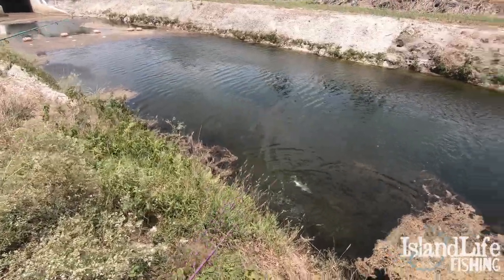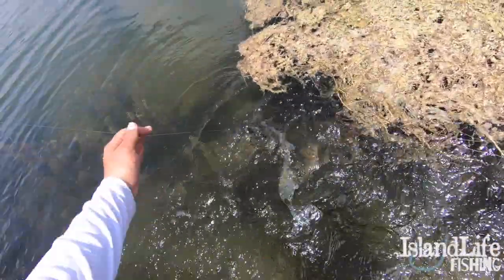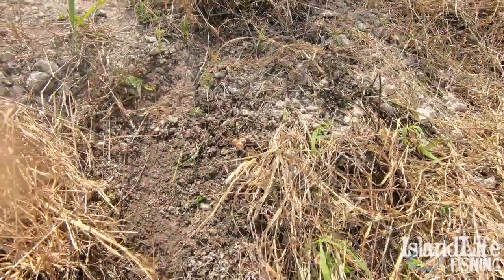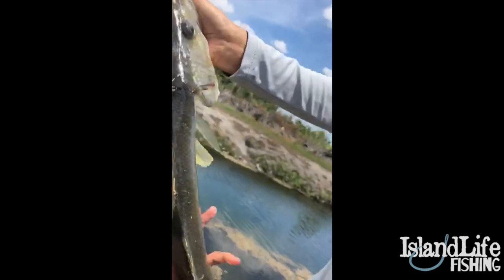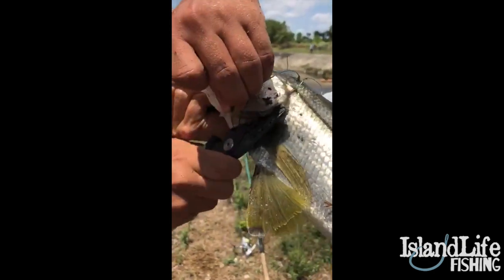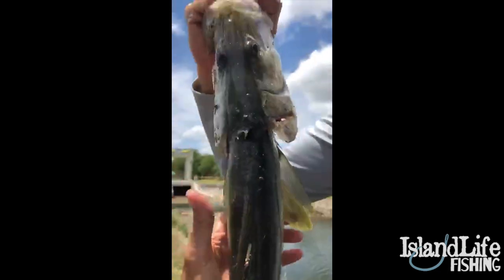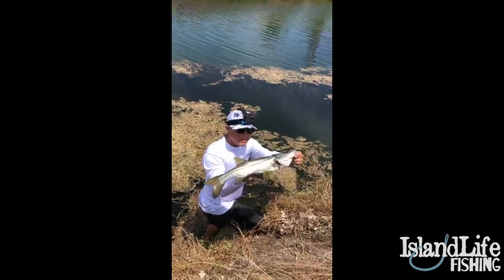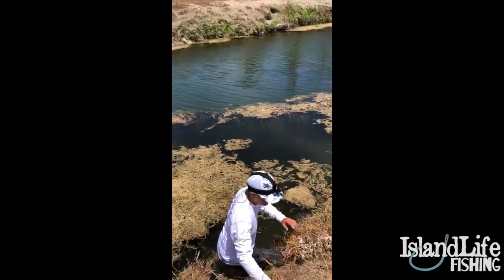Saving a Freshwater Snook from being TANGLED IN WIRE!!!!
Had a crazy occurrence while walking some local canals with Raul from Monster 3x Baits and his son Anthony! We had live cichlids with us and stumbled upon a freshwater snook laid up on the edge of the canal. Upon catching it though we realized that the snook had been wrapped around five times by thick stainless steel wire leader!! We have no idea how the wire wrapped itself so bad onto the fish but it had been there so long that the fish's tissue had already grew around the wire and the wire had become a part of the snooks body. We were able to successfully cut the wire and slide it out of the fish without harming it and he swam off strong!! We are still not completely sure how the fish got tangled in the wire but it is a great lesson to keep garbage out of our waters and pick up any garbage you see while you are out there!

Also go check out Lakey Inspired on Soundcloud that makes some of the sick music we use!

Also a HUGE thanks to our Patrons!
Captain Clueless 00
Charles Anderson
LennAnn Michelle
William Ledbetter
Ronald Wright
Ranger92308 Gaming
Natalie Mikell
Carlton Duncan
Celeste Terese Davis